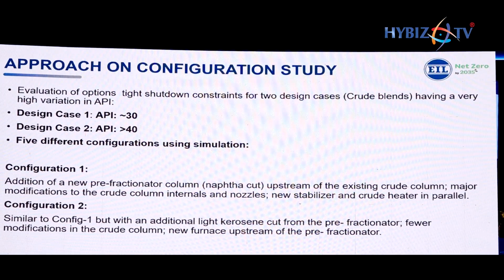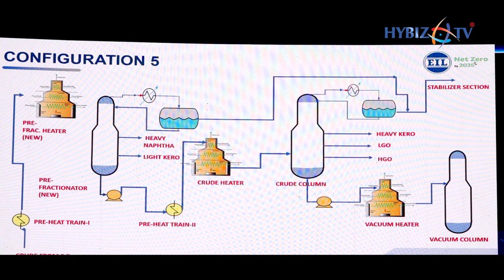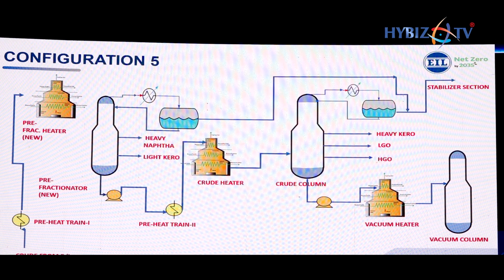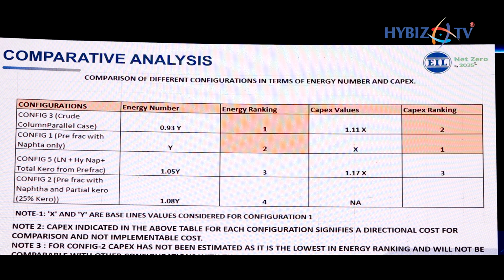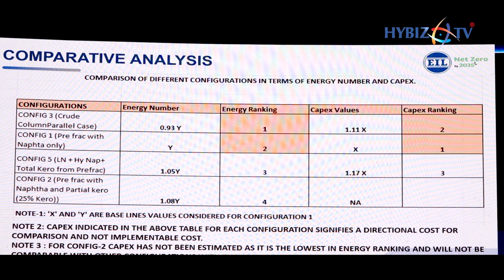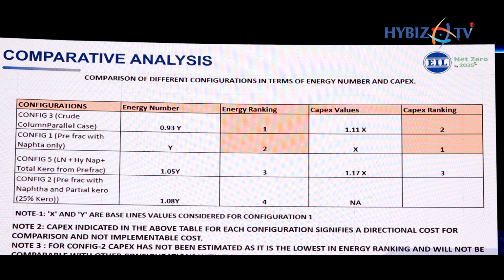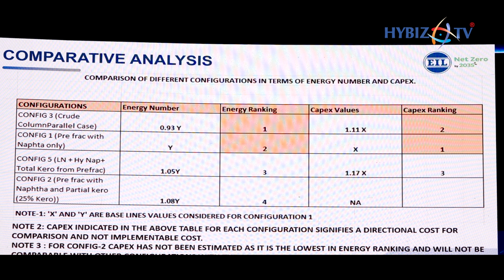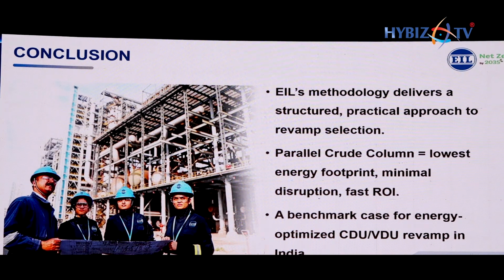India’s Most Efficient CDU Configuration | Abhijit K. Ram | 28th Energy Technology Meet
28th Energy Technology Meet 2025. He reflects on how collaboration and innovation within India’s energy ecosystem are shaping the path toward sustainability, efficiency, and technological advancement.